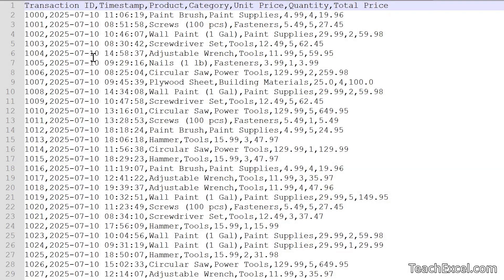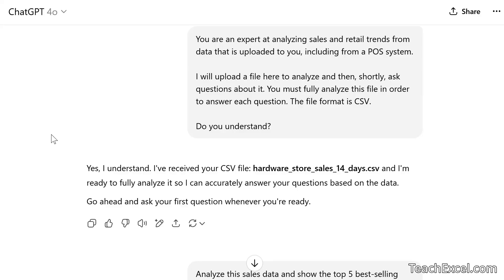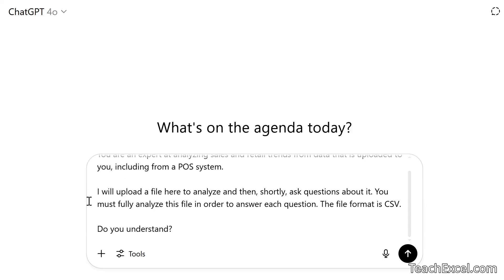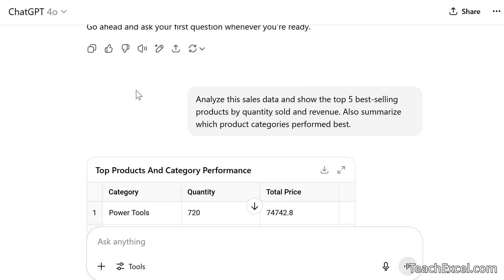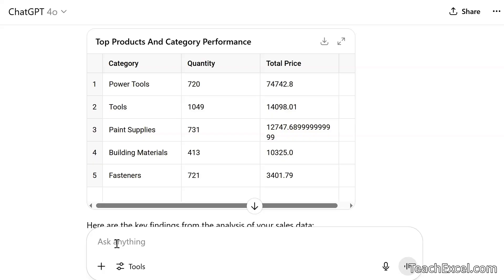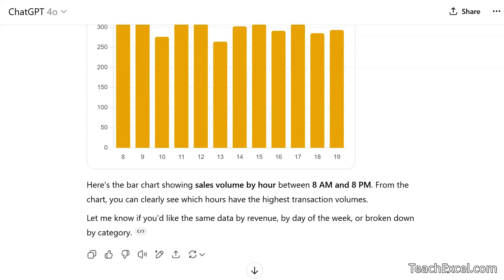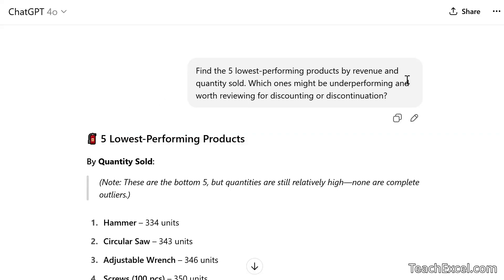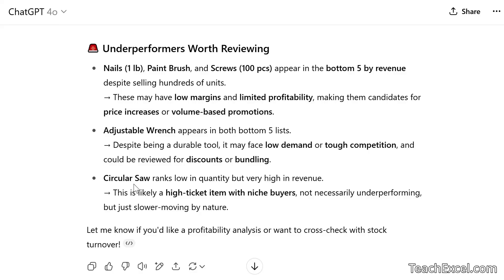5 AI Prompts to Better Analyze Sales Data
5 easy-to-use AI prompts that you can use to gain actionable insights from raw sales data.

This tutorial shows you a method or system for how to interact with AI so that you can deep dive into your data in order to gain better insights. As such, this is not just about 5 prompts, but about how to engage the AI systems to get the information that you need to get from it.

00:00 Intro
01:40 Data Overview
02:35 Intro prompt to prepare for analysis
04:11 Prompt 1 - summary
06:10 Prompt 2 - visualize your data in ChatGPT
07:30 AI analysis note (important)
09:03 Prompt 3 - top and bottom performers
11:00 Prompt 4 - sales by day
12:38 Prompt 5 – weekly report with product insights
13:35 Deeper dive using AI